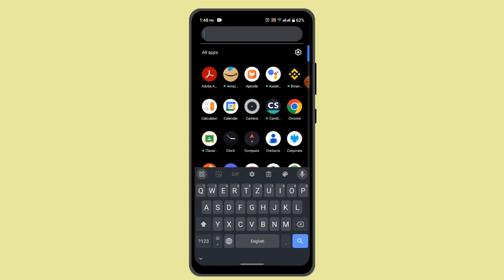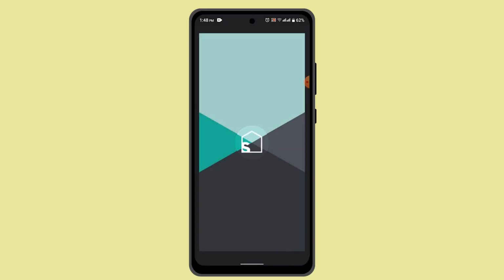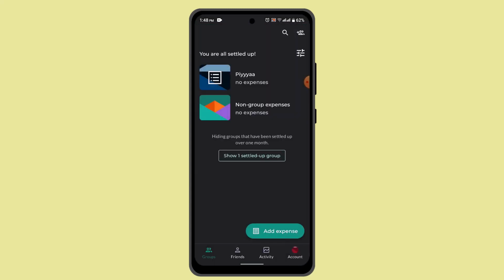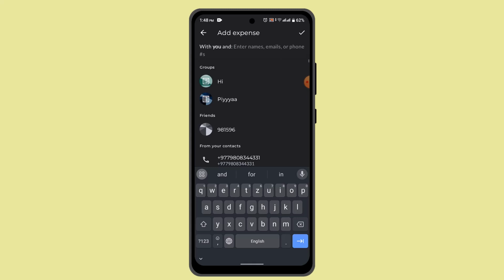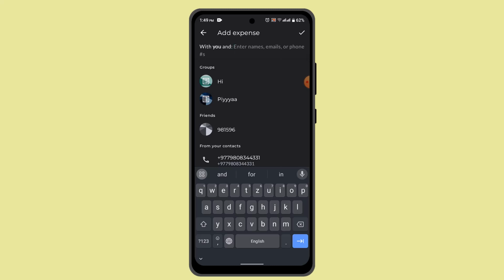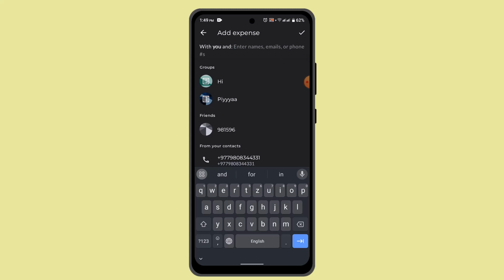Can I Split Expenses Unevenly In Splitwise !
This Video Is based on How you can Split Expenses Unevenly In Splitwise.

Chapters / Timestamps
0:00 Introd
0:16 Split Expensees Unevenly In Splitwise
1:28 Outro